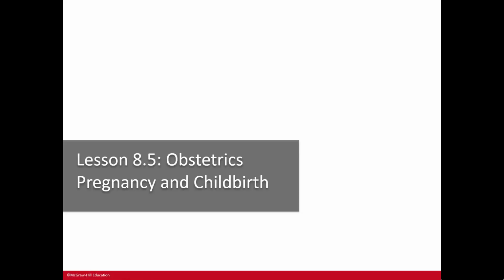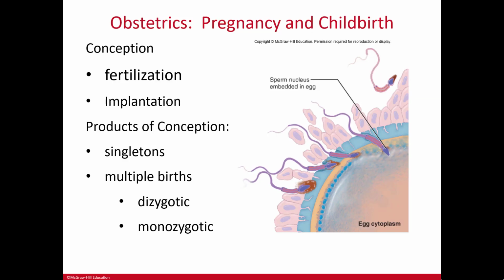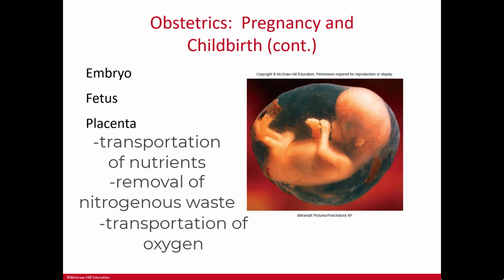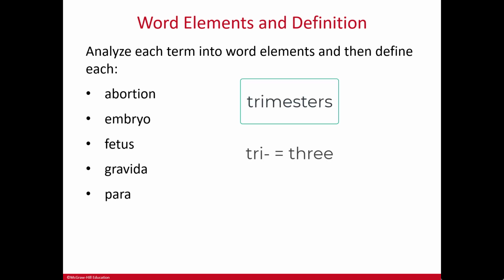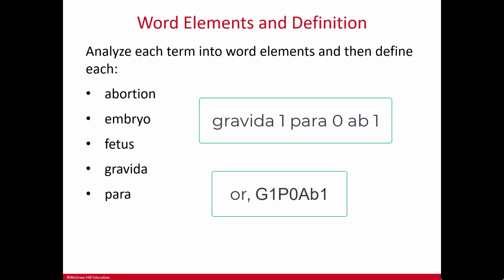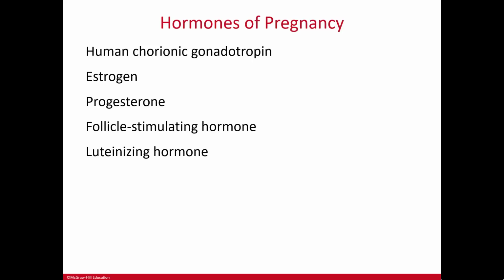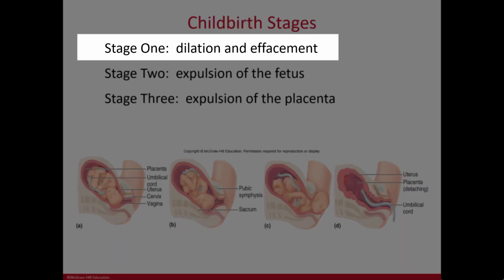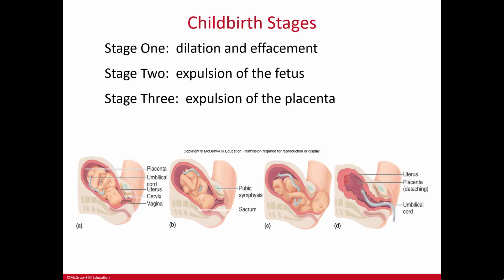Female Repro Pregnancy & Birth (Ch 8) Mini Lesson